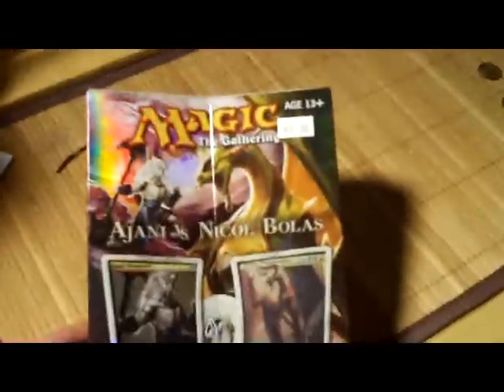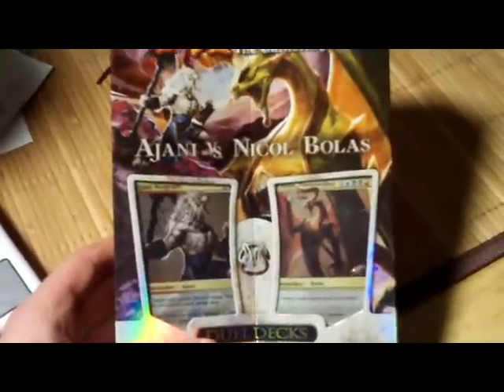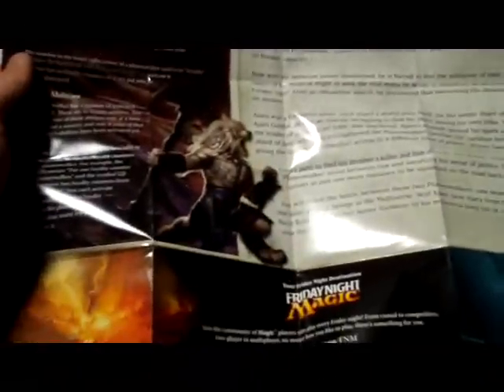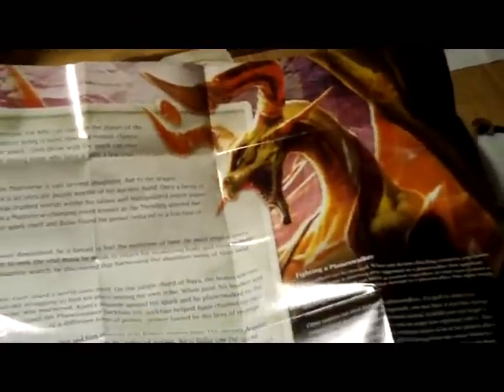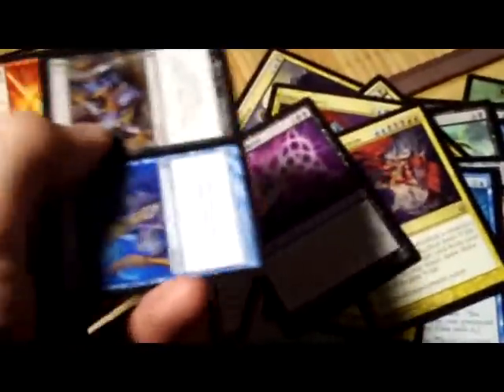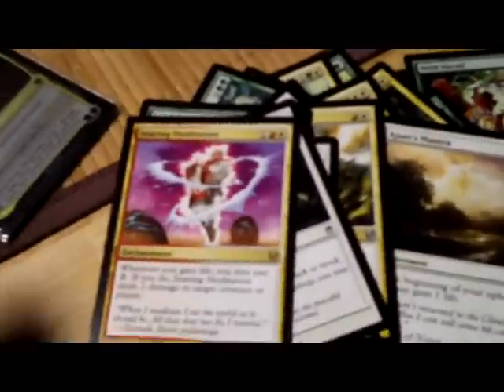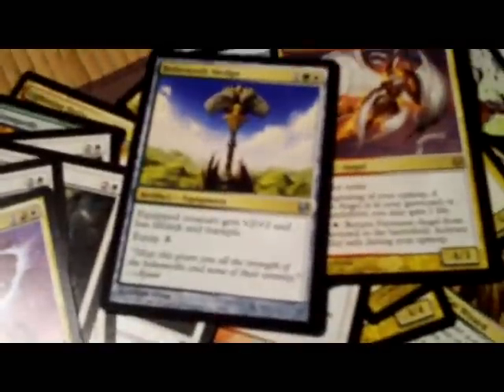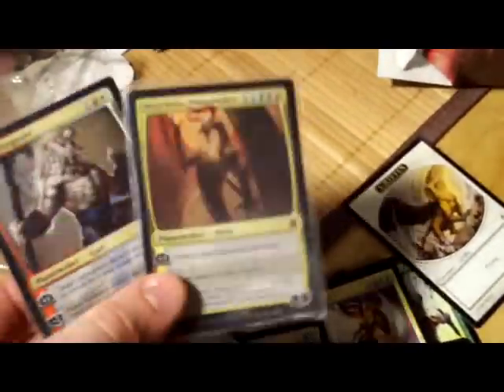Ajani vs Nicol Bolas UNBOXING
I picked up the duel deck Ajani vs Nicol Bolas, did a quick unboxing. I'll get more content up sooner then later, promise!